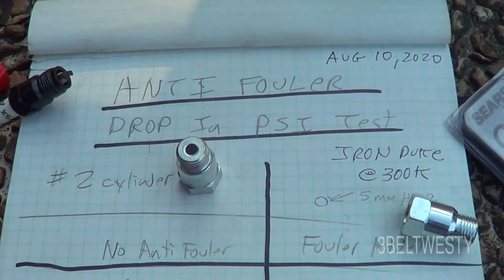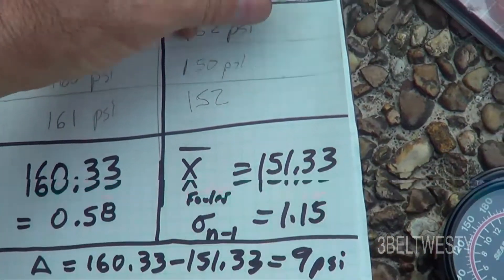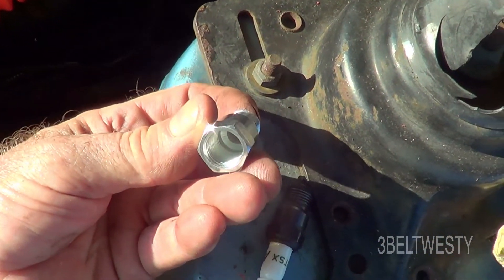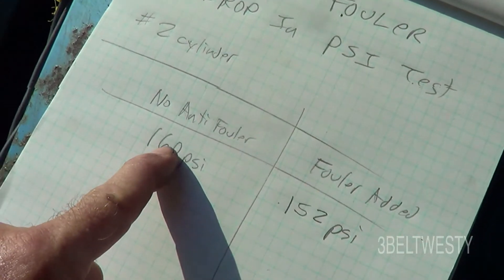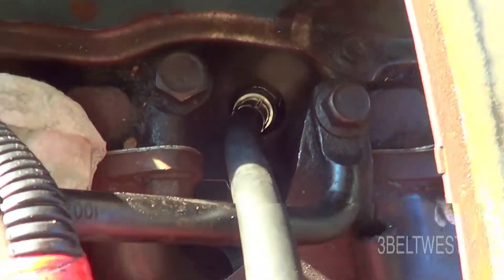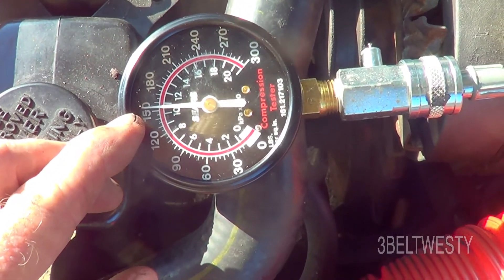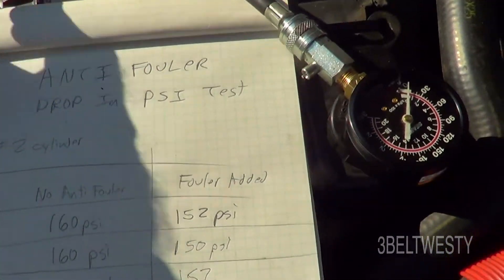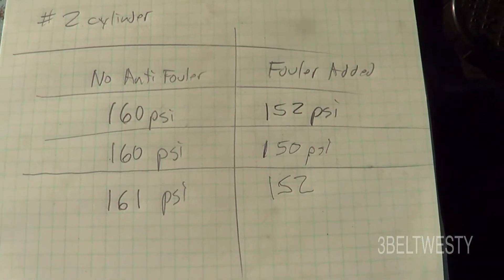Engine Anti Fouler compression Test 5.6 percent drop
Compression dropped 5.6 percent with an antifouler. Dorman 42006 for tapered 14mm.

3beltwesty 8k sny